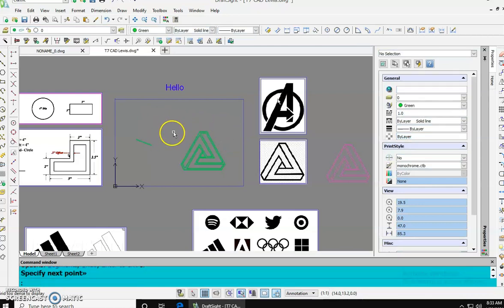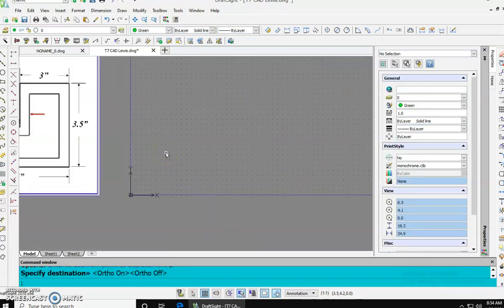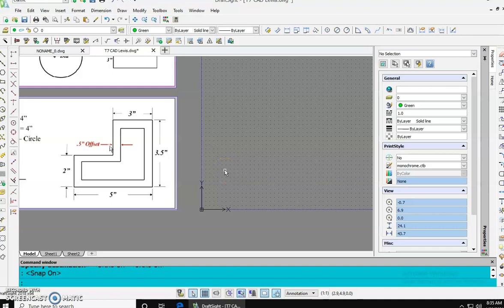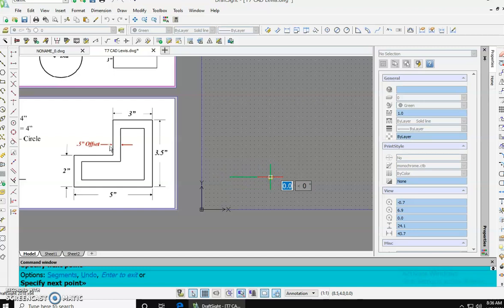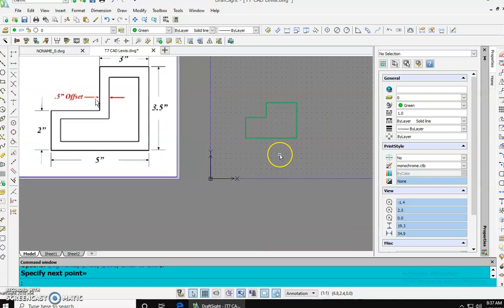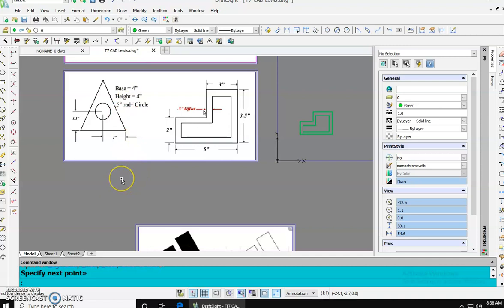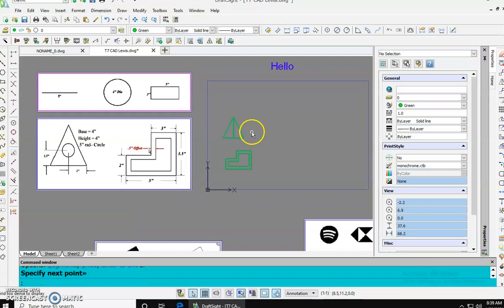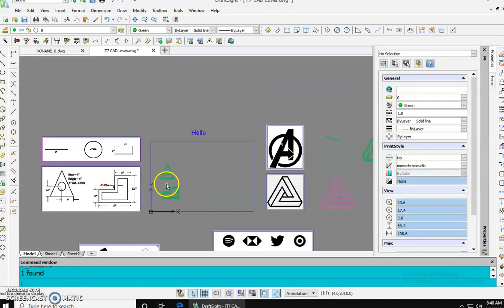Technical Drawing Activity